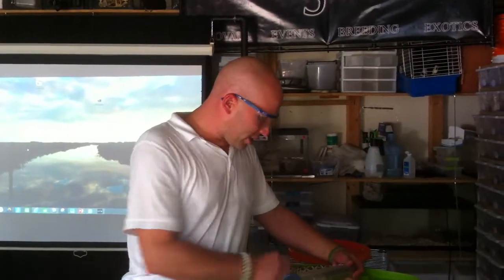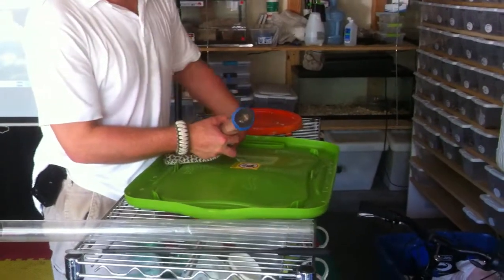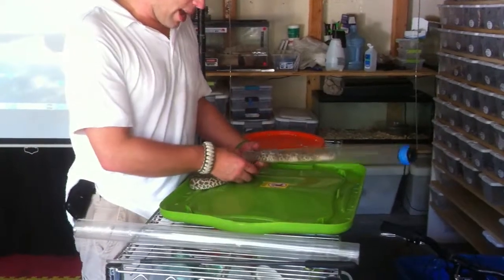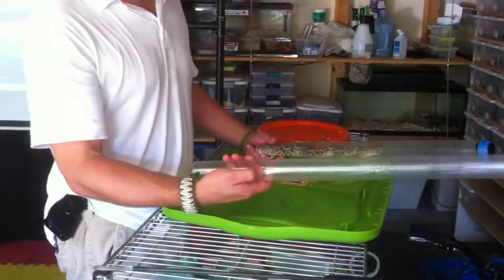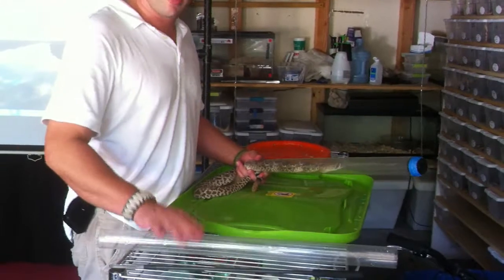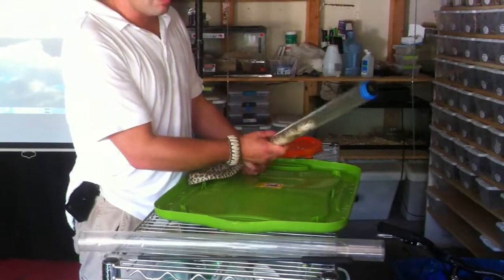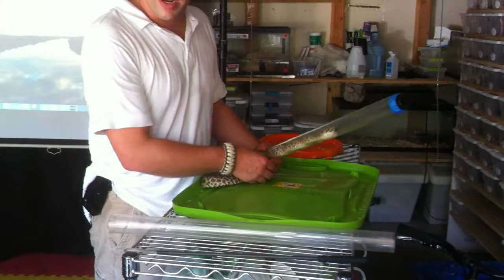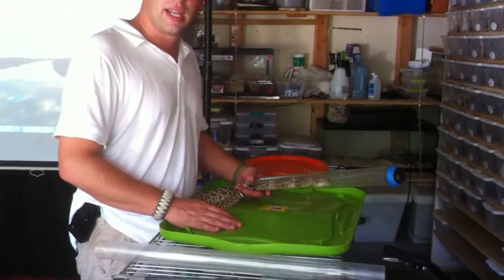Animal Equipment by Stoney LLC / DANGER of snake tubes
Are you tired of dealing with uncooperative snakes? Whether it's a feisty python or a curious corn snake, Animal Equipment by Stoney LLC has you covered with our high-quality snake tubes.

Overview
Snake tubes, also known as snake restraint tubes, are transparent polycarbonate tubes designed for safe and secure handling of snakes. These nearly indestructible tubes are essential for zoologists, herpetologists, and anyone brave enough to handle our slithery friends.

Highlights
Durability: Made from clear, durable polycarbonate, our tubes won't shatter or collapse.
Versatility: Perfect for handling, sexing, blood drawing, and minor surgeries.
Safety: Minimizes stress and potential harm to both the handler and the snake.
Ease of Use: Available in various sizes to accommodate different species and sizes.

For more information on snake tubes and other related products, visit our

Read our blog on Snake Restraining Tubes!